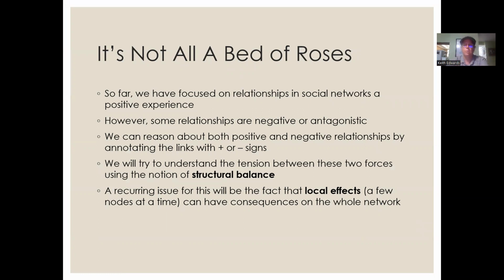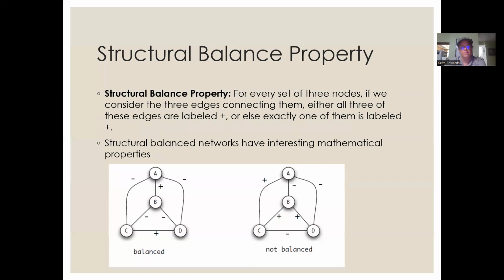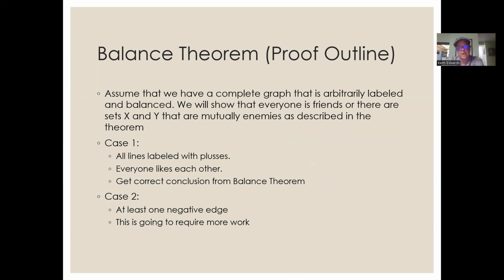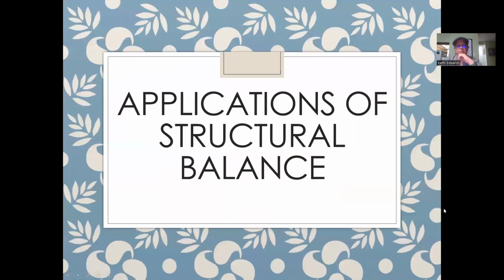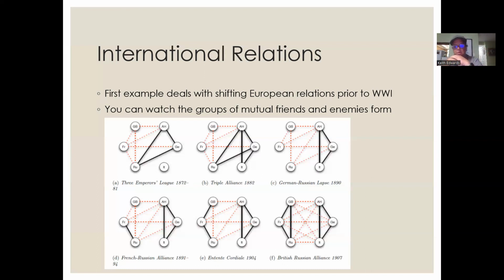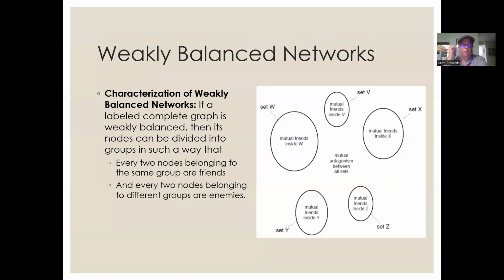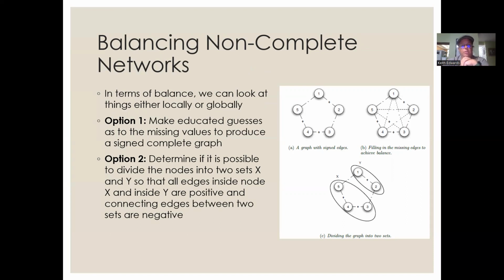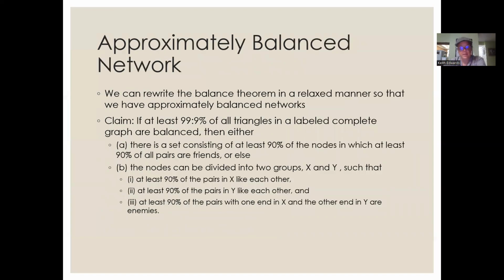CS485 - Positive & negative relationships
In real life, some relationships between people are great, while others are not as positive. How should we reason about the mix of positive and negative relationships that take place within a social network such as the workplace? Critical to this discussion will be the notion of structural balance.